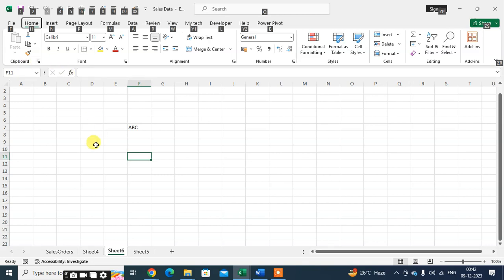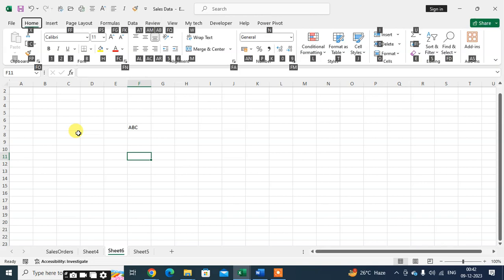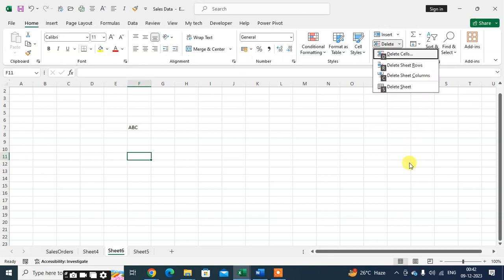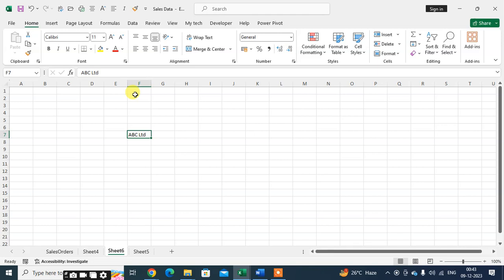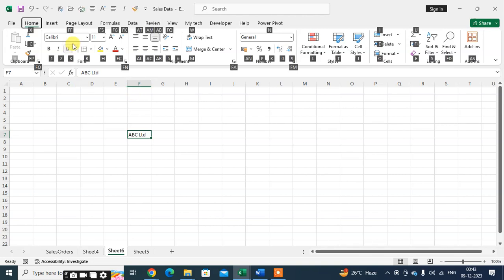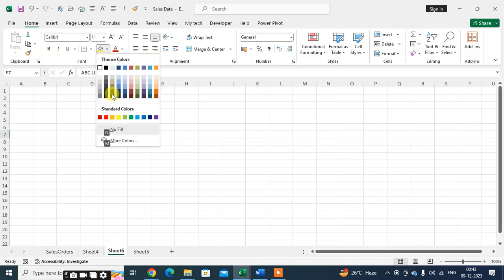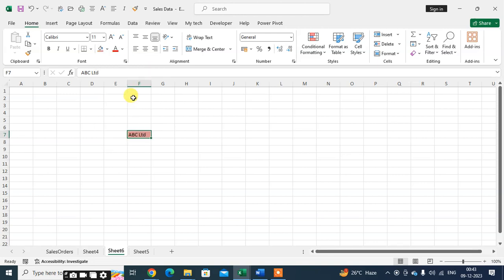How To Use Shortcut Access Keys For The Ribbon Options In Excel Sheet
In this video we will learn how to use shortcut keys by keyboard let's start this my exess sheet if I want to use any option in this ribbons then I just press the alt you can see here the shortcut keys automatically show if you want to if I want to go on home tab just after alt you press